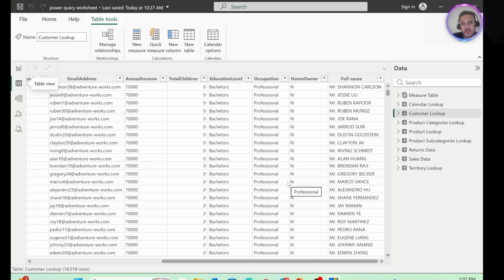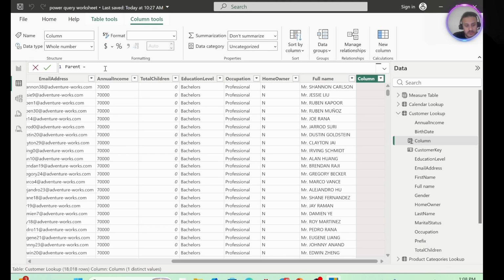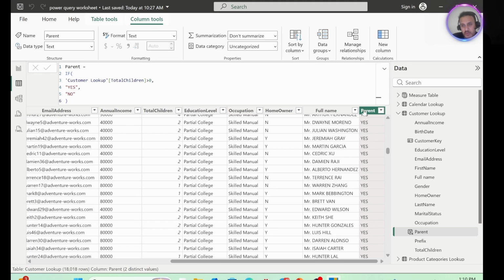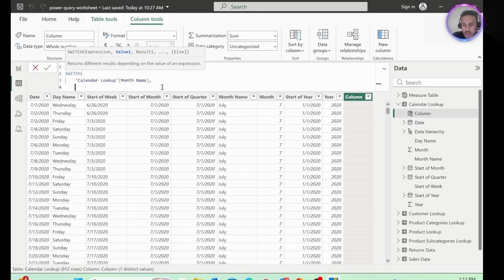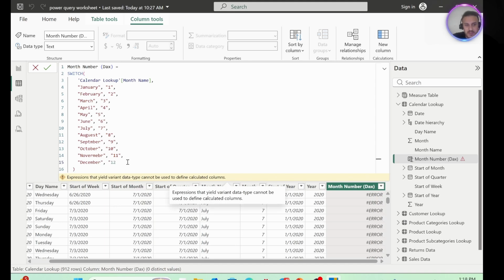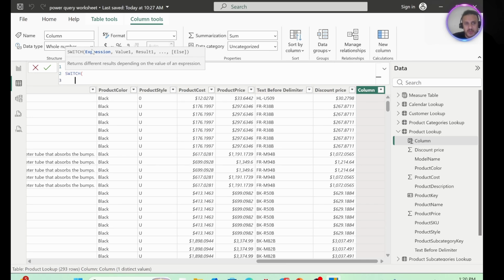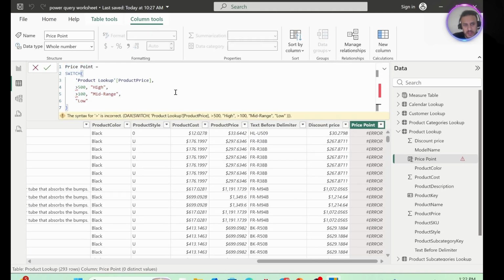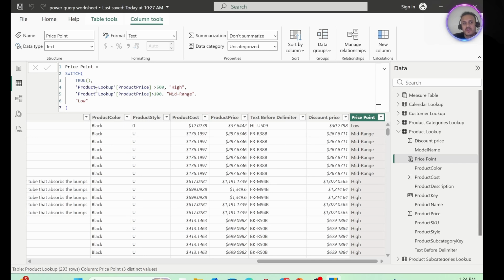Creating Calculated Columns in Power BI Using Basic Logical Functions (IF & SWITCH)- 2025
• How to use SWITCH for multiple conditions
• How to compare values correctly
• How to fix data type issues
• Real examples of creating calculated columns step-by-step